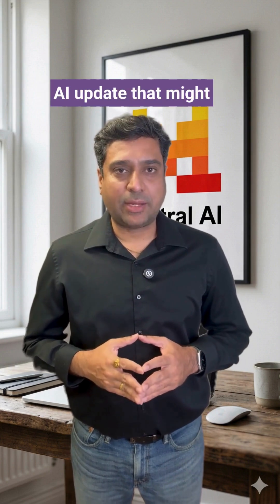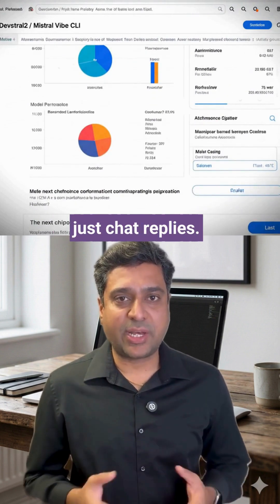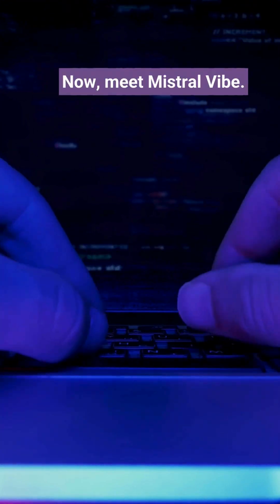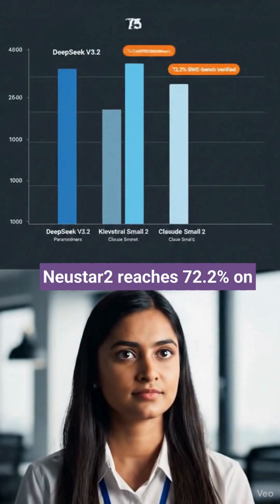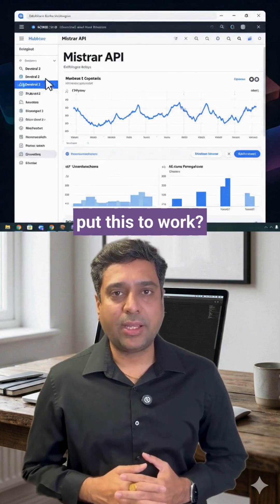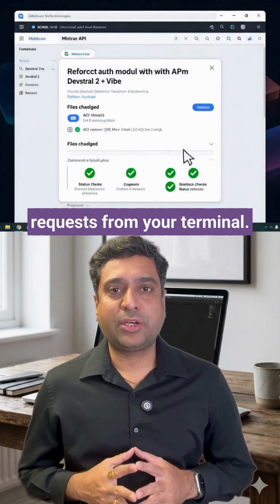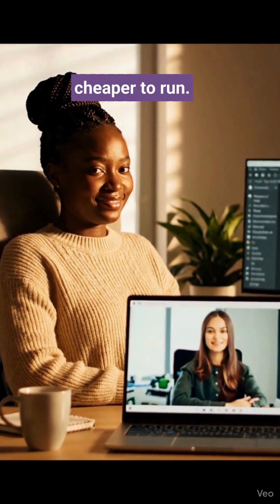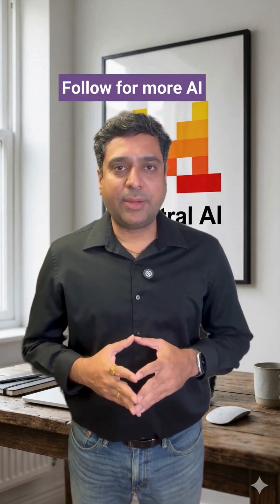Stop Paying for Coding AI. Use This Instead. 💸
Mistral ai just launched a significant update for `ai coding`, which could redefine the landscape for `programming` assistants. Their new open-weight models, including Devstral 2, are built for serious `software development` tasks, rivaling proprietary systems without the monthly cost. This advancement in `ai tools` from `mistral ai` offers impressive performance, making paid solutions potentially unnecessary. 🚀

Stop paying monthly for basic code suggestions. Devstral 2 and Mistral Vibe give you an open, API-ready coding stack that can refactor legacy code, fix bugs, and ship PRs straight from your terminal.

In this short, I break down how Devstral 2 hits 72.2% on SWE-bench Verified while staying much smaller and cheaper than many closed models, and how Vibe CLI turns that power into a repo-aware coding partner in your terminal.